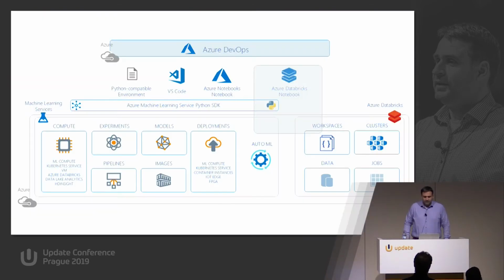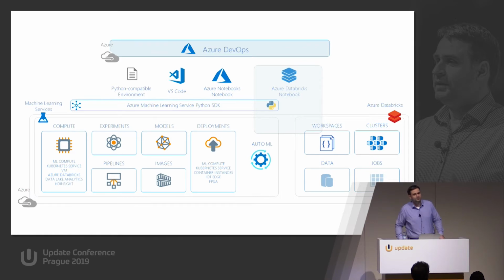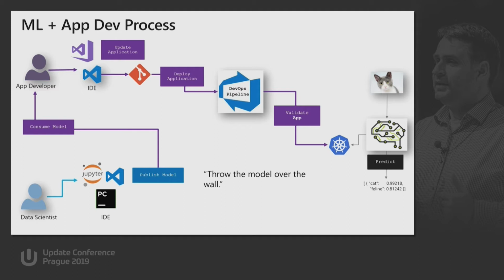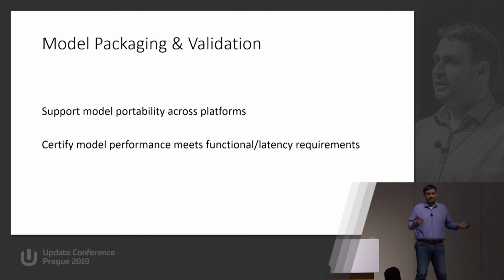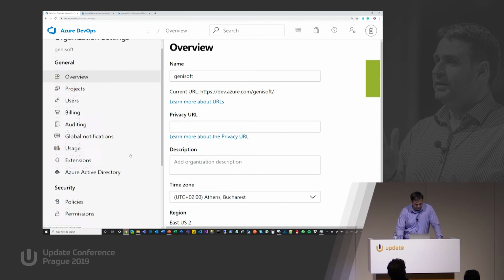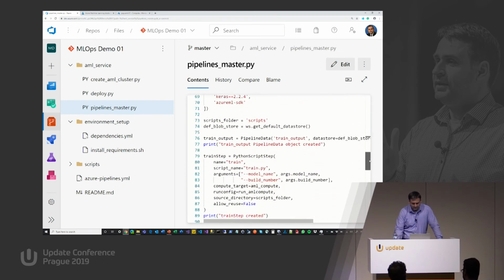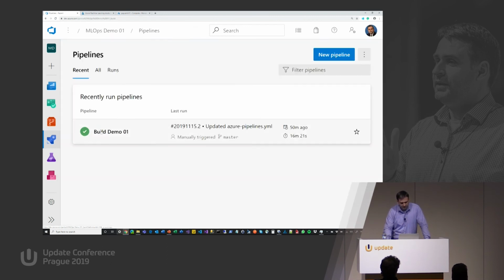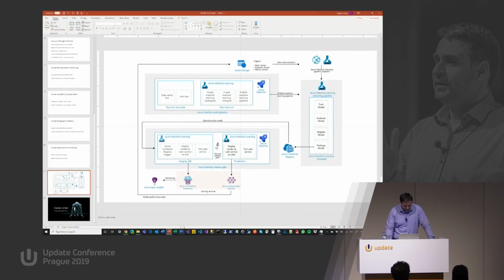Ciprian JICHICI: DevOps for AI in the Microsoft World | UCP2019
DevOps has become ubiquitous in the world of classical development. Almost all projects that exceed a certain level of complexity become inevitably DevOps projects. Yet there is one category of projects that are stepping out of the line. You’ve guessed it right, it’s the category of Data Science projects. When it comes to DevOps, Data Science projects pose a range of special challenges, whether it’s about the technical side of things, the philosophy of the people involved, or the actors involved. Think about one simple example: versioning. While in a “classical” development project versioning refers almost exclusively to source code, in the world of data science it gets another important aspect: data versioning. It’s not enough to know the version of the code for your model, it’s equally important to know the “version” of the data it was trained on. Another interesting question is, for examples, what does a “build” mean in the world of data science? Or a “release”? Join me in this session for an applied discussion about DevOps principles and approaches for AI and Machine learning projects. In addition to the principles, we’re also going to analyze an end-to-end example of a DevOps pipeline used in a real-world project.